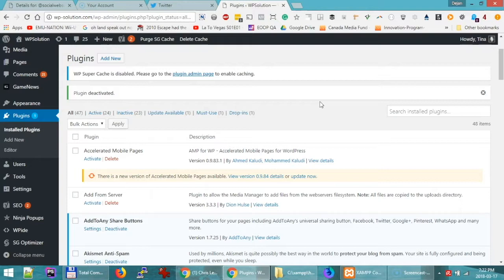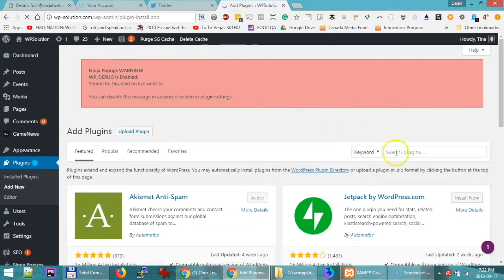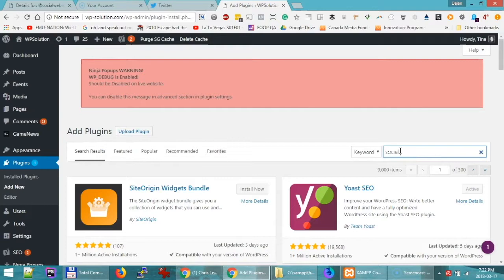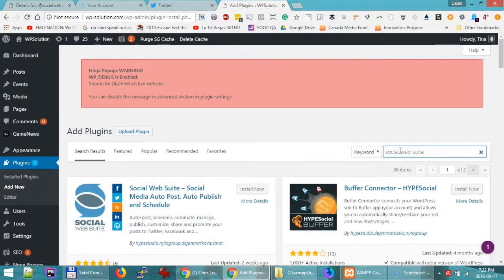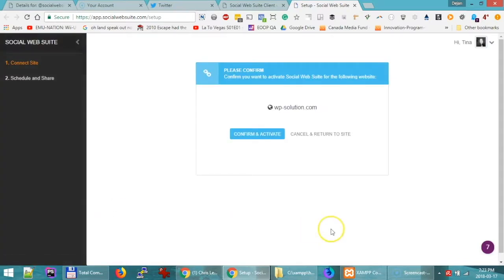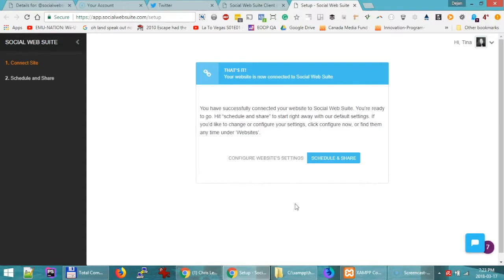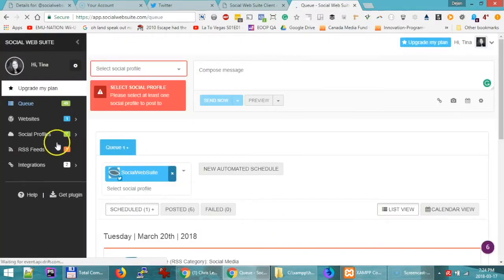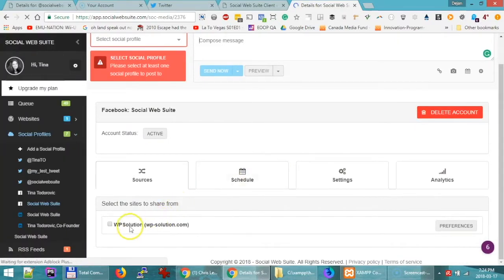How to start sharing your WordPress posts to all your social profiles in 2 simple steps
Hi,

Today I will show you how to install our WordPress plugin and connect your site to the Social Web Suite platform.

Login to your WordPress site and go to the "Plugins" dashboard. Click on the "add new" and then in the search box type "Social Web Suite" and you will see the Social Web Suite plugin. Click on the "install" button and then on the "activate" button. That will install and activate the plugin from the wp.org.

You will now be prompted to our opt-in popup. If you want you can give us an authorization here to see some of your backend setup that will later help us in the debugging. If you don't feel comfortable with allowing us this you can just skip this popup and continue.

This is the main page of our plugin on your site. On this page, you can click and check our how-to videos in case you ever need any help with Social Web Suite.

To continue just click the connect to the Social Web Suite button. You will then go through our walkthrough wizard. On the first window, we will ask you to confirm that you want to connect your site to the Social Web Suite platform. On the second window, you can either setup your website settings or go and share something.

Once you connect your site to Social Web Suite we set your settings for you, so we can skip this and go to the dashboard.

Now, all you have to do is connect your social profiles to your WordPress site. Click to social profiles, then to any social profile you want the posts from your WordPress site to be shared to. There, just click the white box beside your website's url.

I am sure you will become a social media wizard in no time with Social Web Suite.

We would love to hear your feedback and any suggestions you might have.
Happy sharing!